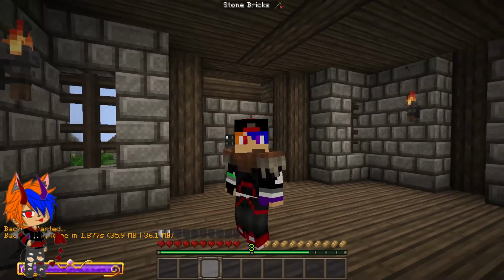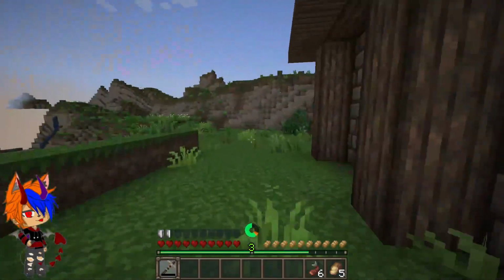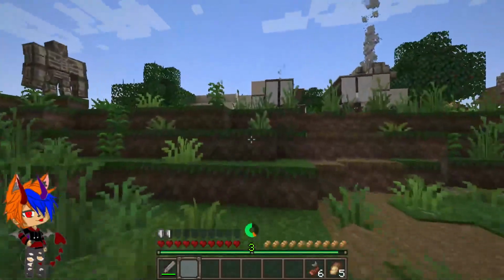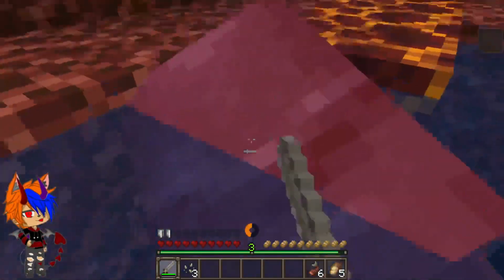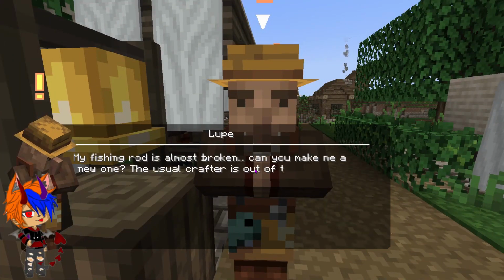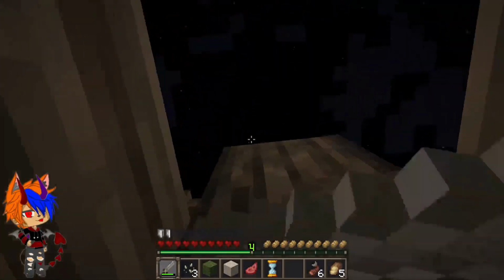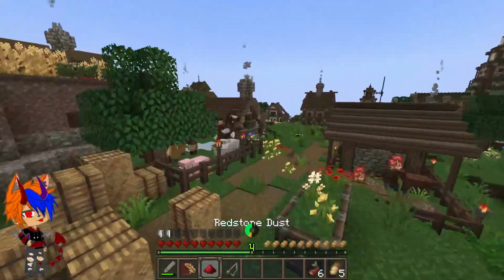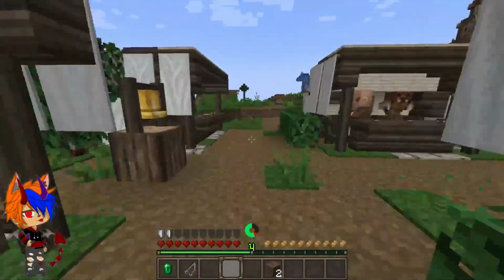DAWN CRAFT EP 2 VILLAGERS QUESTING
Welcome to episode this where we explore and help village and this modpack is amazing